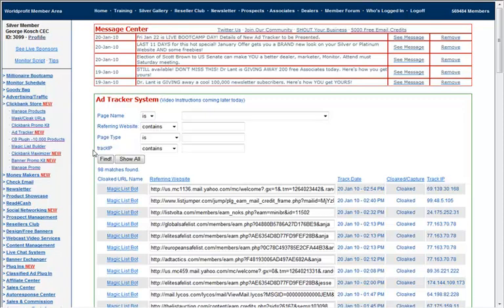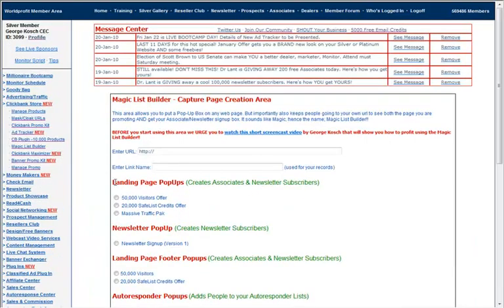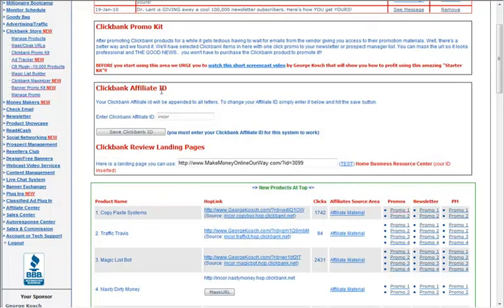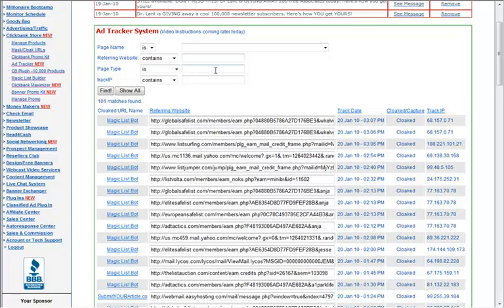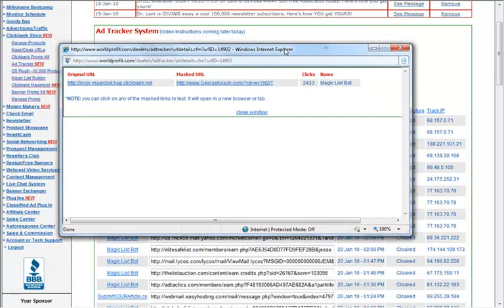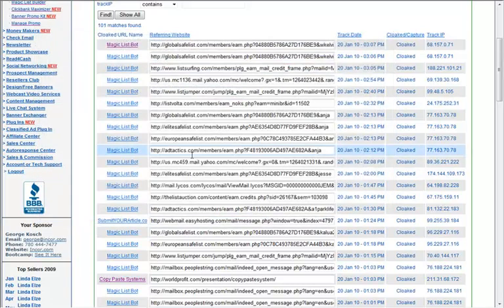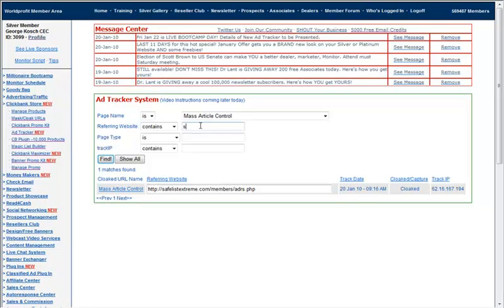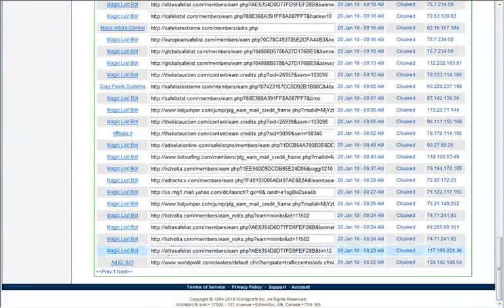Worldprofit's URL Cloaker and Ad Tracker System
Smart Marketer's track their advertising.

It makes sense. You want to know WHERE you are advertising that is producing the best results. You want to know how many people are clicking on your ads. You want to know where your traffic is coming from.

In this lesson, we introduce you to a tool that helps you do this.

It's called the Ad Tracker System and ALL Silver and Platinum VIP Members get this at no extra cost.

The Ad Tracker System will tally your ad click stats by day, for the past 10 days.

Your goal is to generate a MINIMUM of 200 clicks on your ads, per day.  You may wonder why people are clicking on your ads but you are not getting a sign up, or a sale.  In marketing, you must understand that you have to do a lot of promotion to see results.  That is why you must promote consistently every day. The more you promote this greater the chances you will see a conversion of clicks into sales.

Consider this: 100 people may walk into a shoe store but only 5 or 6 people may actually buy a pair of shoes.

Online marketing is no different, the more people who SEE your ads, the greater the number of sales you will make.

Are you beginning to see why you must promote EVERY DAY.

Promotion = sales. No promotion = no sales.

Promote the Landing pages that we provide you to the places we recommend - do this every day. Then use the Ad Tracker System to keep an idea on your results and change your strategy accordingly.

Don't let yourself get distracted and don't lose your focus. Understand if you are going to make sales, you must do what is required to get sales and that is simply from consistent promotion.